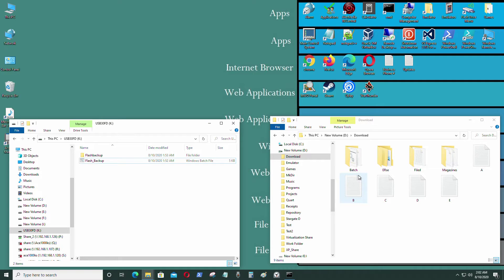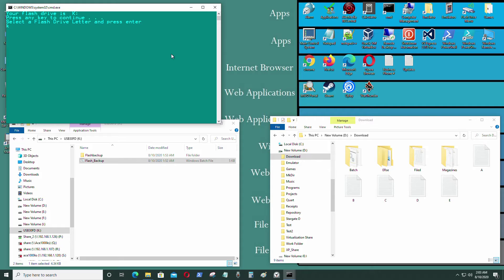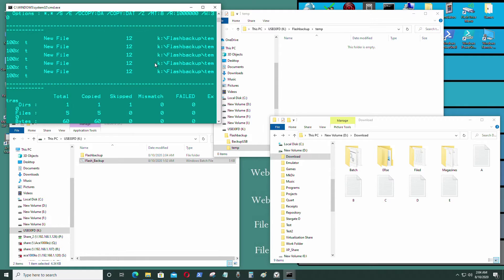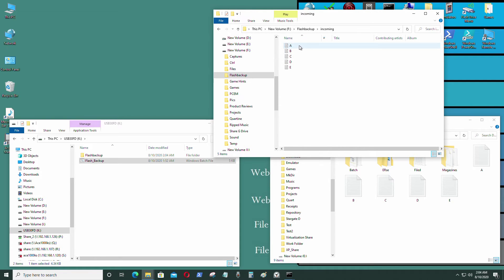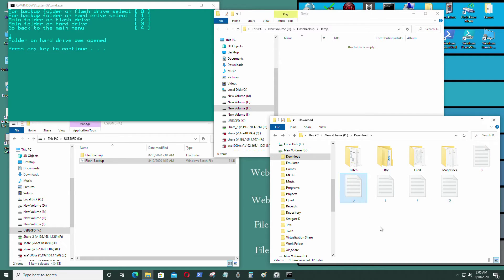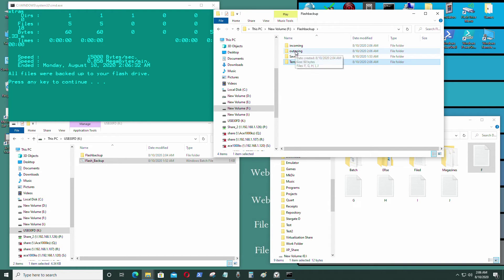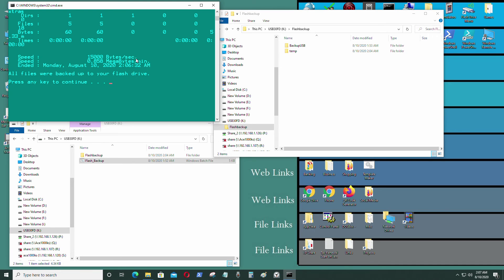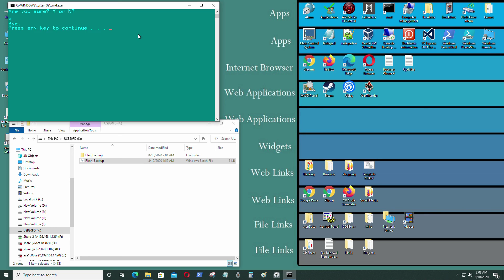Batch Scripting: USB Backup Script with Robocopy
[Synopsis]

This video shows you how to use a script I created to backup data on your flash drive and hard drive.
[Codes]

@echo off
    :: Drivetypes
    ::  0=Unknown
    ::  1=No Root Directory
    ::  2=Removable(USB,Firewire)
    ::  3=Local Disk (Internal Hard Drive)
    ::  4=Network Drive(\\Server\share\)
    ::  5=Compact Disk (CD DVD)
    ::  6=Ram Disk
    for /f "tokens=2 delims==" %%d in ('wmic logicaldisk where "drivetype=2"
    get name /format:value') do set drvlr= %%d
    echo Your flash drive is %drvlr%
    pause
echo Select a Flash Drive Letter and press enter
set /p FLA=
echo Select a hard drive letter and press enter
set /p HDD=
goto begin

:begin
cls
echo - A [Install Backup on your computer]
echo - B [Open Folders]
echo - C [Backup to Hard Drive]
echo - D [Backup to Flash Drive]
echo - E [Exit Script]
echo.
set /p entry=
if %entry% == A (
goto install
) else if %entry% == a (
goto install
) else if %entry% == B (
goto open
goto open
) else if %entry% == C (
goto backuptoH
goto backuptoH
) else if %entry% == D (
goto backuptoF
goto backuptoF
) else if %entry% == E (
goto EXE
goto EXE
) else (
goto begin

:install
mkdir "%HDD%:\Flashbackup\Temp"
mkdir "%HDD%:\Flashbackup\incoming
mkdir "%HDD%:\Flashbackup\outgoing
mkdir "%HDD%:\Flashbackup\Saved
mkdir "%FLA%:\Flashbackup\BackupUSB"
mkdir "%FLA%:\Flashbackup\Temp"
echo All directories were created.
pause
goto begin

:nofolder
cls
echo The folder already exists
pause
goto begin

:open
cls
echo For backup folder on flash drive select [ 0 ]
echo For backup folder on hard drive select  [ 1 ]
echo Main folder on flash drive              [ 2 ]
echo Main folder on hard drive               [ 3 ]
echo Go back to the main menu                [ 4 ]
echo.
set /p selectFvH=
if %selectFvH% LEQ 4 (
goto Part_%selectFvH%
) else (
goto open

:Part_0
%SystemRoot%\explorer.exe "%FLA%:\Flashbackup\Temp"
echo Folder on flash drive was opened
echo.
pause
goto open

:Part_1
%SystemRoot%\explorer.exe "%HDD%:\Flashbackup\Temp"
echo Folder on hard drive was opened
echo.
pause
goto open

:Part_2
%SystemRoot%\explorer.exe "%FLA%:\Flashbackup"
echo Main folder on flash drive is open
echo.
pause
goto open

:Part_3
%SystemRoot%\explorer.exe "%HDD%:\Flashbackup"
echo Main folder on hard drive is open
echo.
pause
goto open

:Part_4
echo Going back to the main menu
pause
goto begin

:backuptoH
cls
echo Are you sure Y or N?
echo.
set /p entryc=
if %entryc% == Y (
goto Backupe
) else if %entryc% == y (
goto Backupe
) else if %entryc% == N (
goto begin
goto begin
) else (
goto backuptoH

:Backupe
set month=%date:~4,2%
set day=%date:~7,2%
set year=%date:~10,4%
set today=%month%-%day%-%year%
robocopy "%HDD%:\Flashbackup\Temp" "%FLA%:\Flashbackup\BackupUSB\%today%" /s /e /z /mt
robocopy "%HDD%:\Flashbackup\Temp" "%HDD%:\Flashbackup\outgoing" /s /e /z /mt
robocopy "%HDD%:\Flashbackup\Temp" "%HDD%:\Flashbackup\Saved\%today%" /s /e /z /mt
rmdir /s /q "%HDD%:\Flashbackup\Temp"
rmdir /s /q "%HDD%:\Flashbackup\incoming"
mkdir "%HDD%:\Flashbackup\Temp"
mkdir "%HDD%:\Flashbackup\incoming"
echo All files were backed up to your flash drive.
echo.
pause
goto begin

:BackuptoF
cls
echo.
set /p entryf=
if %entryf% == Y (
goto Backupf
) else if %entryf% == y (
goto Backupf
) else if %entryf% == N (
goto begin
goto begin
) else (
goto BackuptoF

:Backupf
set month=%date:~4,2%
set day=%date:~7,2%
set year=%date:~10,4%
set today=%month%-%day%-%year%
robocopy "%FLA%:\Flashbackup\temp" "%FLA%:\Flashbackup\BackupUSB\%today%" /s /e /z /mt
robocopy "%FLA%:\Flashbackup\temp" "%HDD%:\Flashbackup\Saved\%today%" /s /e /z /mt
robocopy "%FLA%:\Flashbackup\temp" "%HDD%:\flashbackup\incoming" /s /e /z /mt
rmdir /s /q "%FLA%:\Flashbackup\temp"
rmdir /s /q "%HDD%:\Flashbackup\outgoing"
mkdir "%FLA%:\Flashbackup\temp"
mkdir "%HDD%:\Flashbackup\outgoing"
echo All files were backed up to your hard drive and flash drive.
echo.
pause
goto begin

:EXE
cls
echo.
set /p entryexe=
if %entryexe% == Y (
goto EXEC
) else if %entryexe% == y (
goto EXEC
) else if %entryexe% == N (
goto begin
goto begin
) else (
goto EXE
:EXEC
echo Bye.
pause
[Links]

♦ PNY 64GB Turbo Attaché 3 USB 3.0 Flash Drive @ Amazon.com
♦ SanDisk Cruzer 128GB USB 2.0 Flash Drive @ Amazon.com
♦ Samsung FIT Plus USB 3.1 Flash Drive 128GB @ Amazon.com